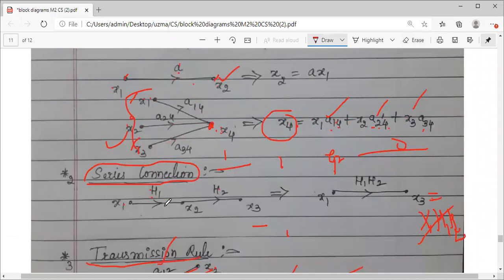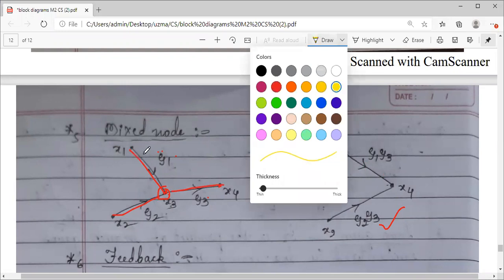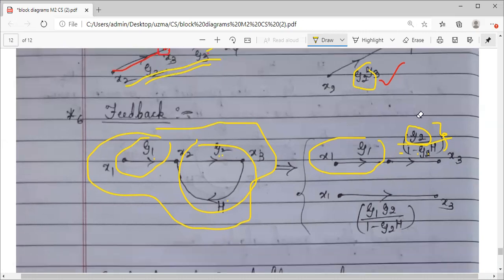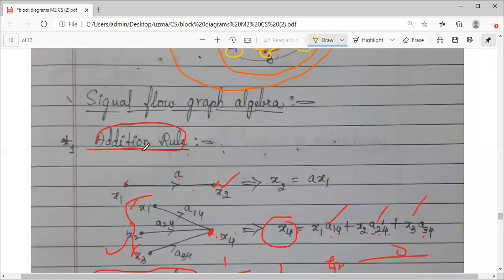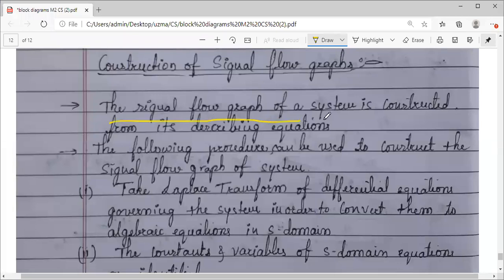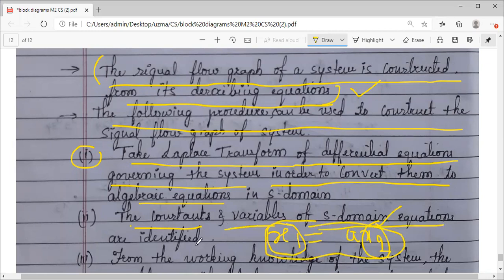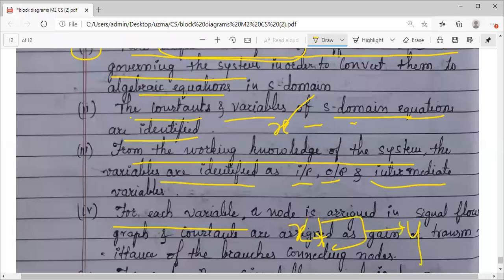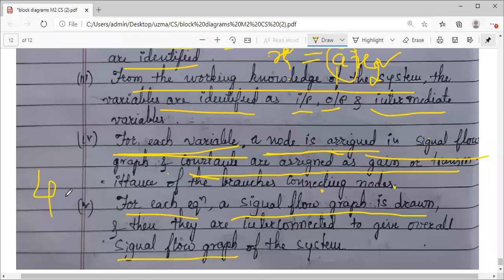Module 2 18EC43 Control systems lecture 23 part 2: Rules in SFG, Procedure for Construction of SFG